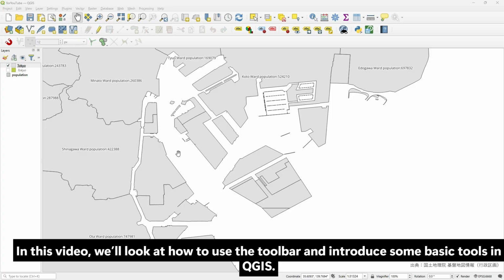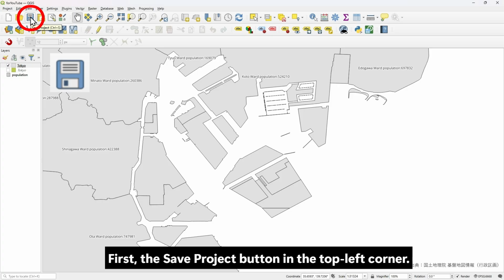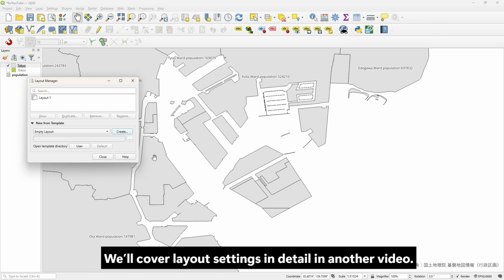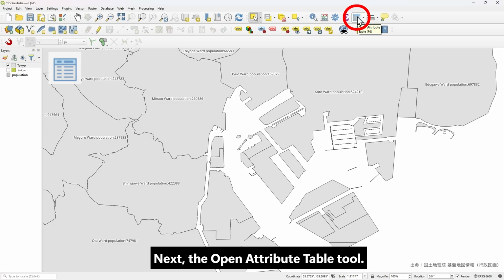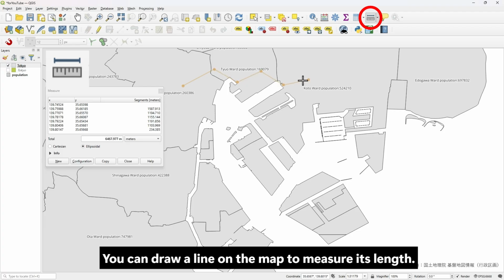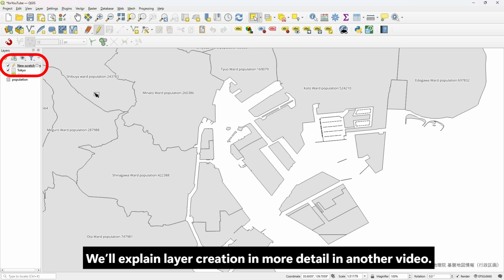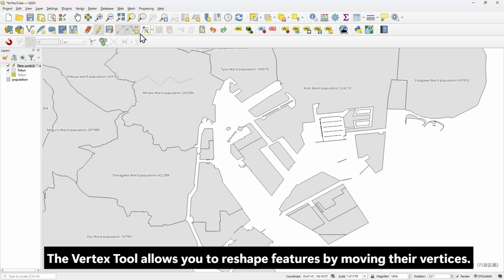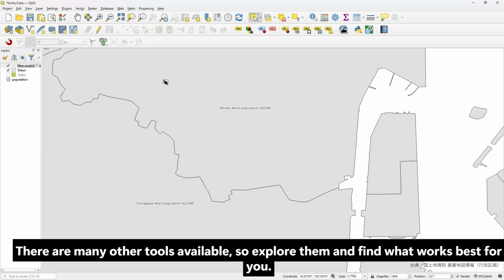How to Use the Toolbar/QGIS Beginner Series #1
QGIS Beginner Series #1
In this video, I’ll explain how to show or hide the toolbars in QGIS, and introduce the essential tools that every beginner should know.